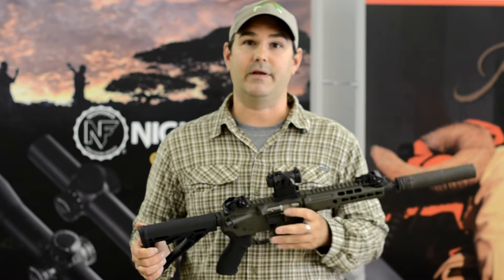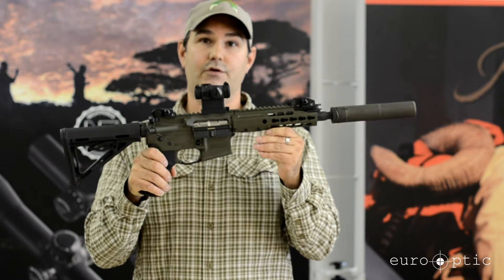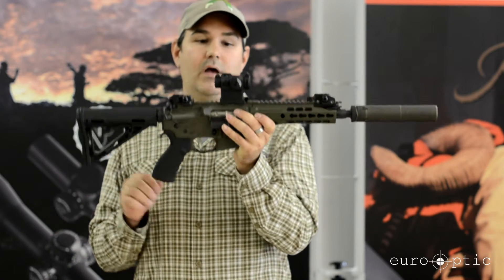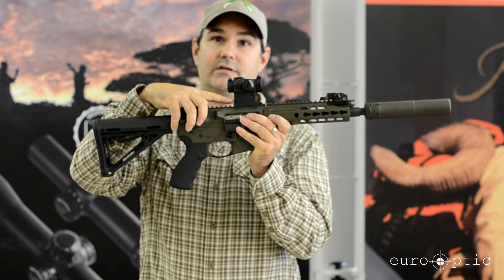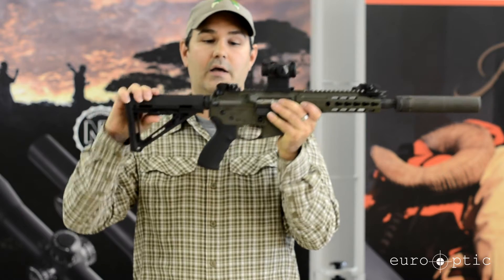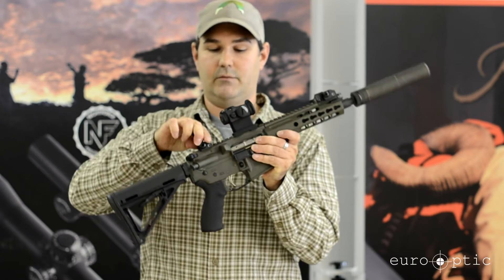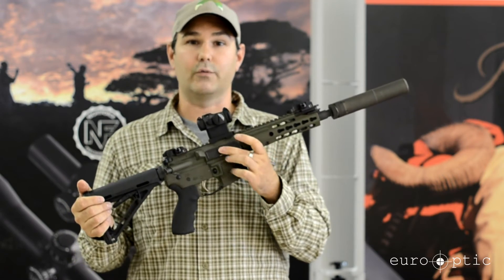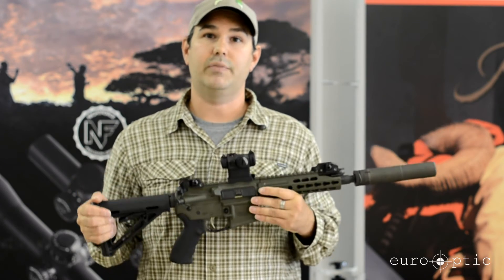Barrett REC7 Example Optics & Suppressor Setup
Keefer takes a minute to talk about a Barrett REC7 semi-automatic rifle that he's set up to his taste.